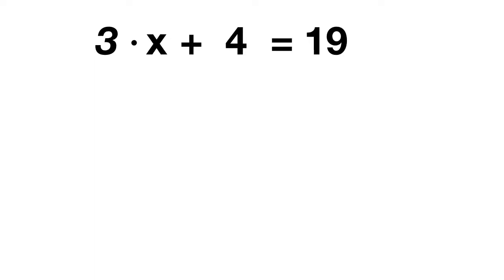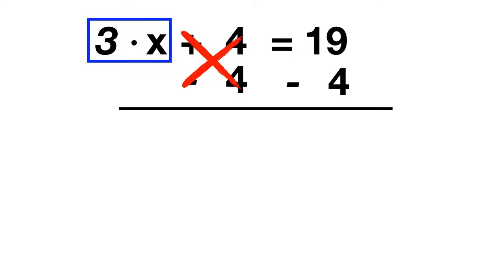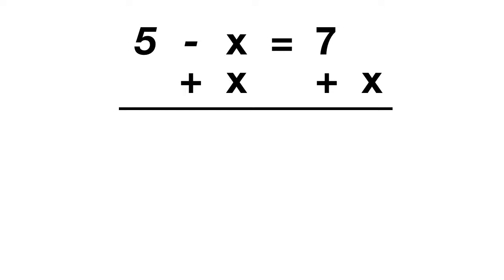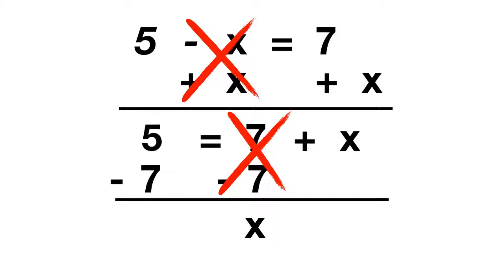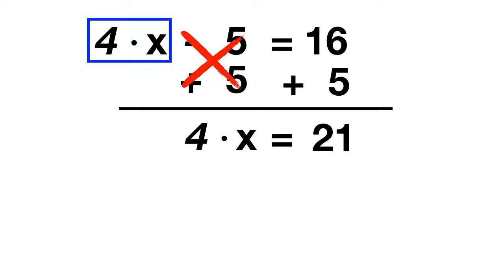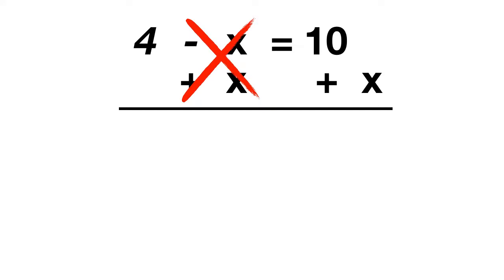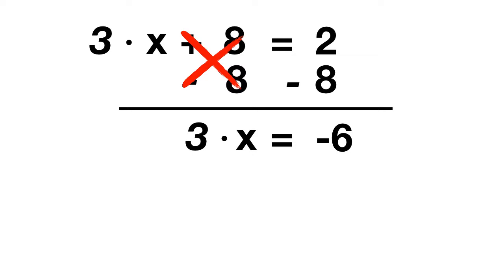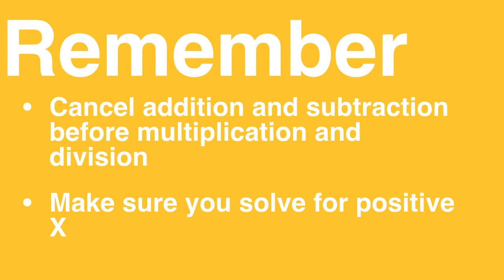Two Step Equations